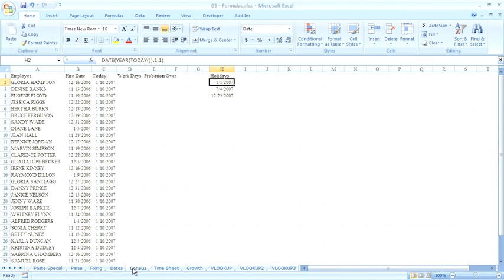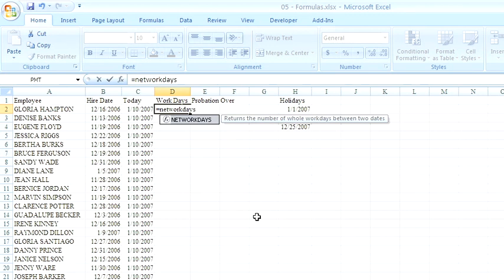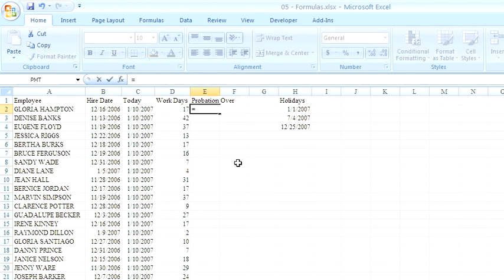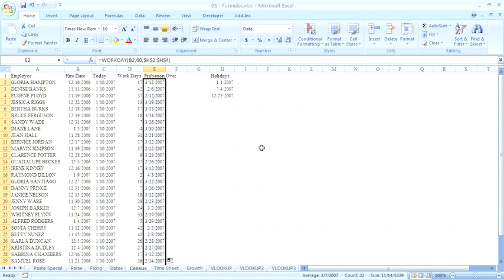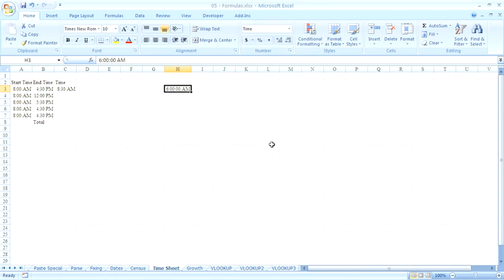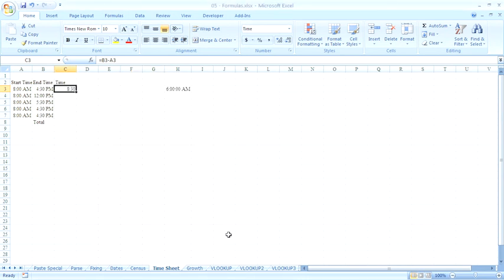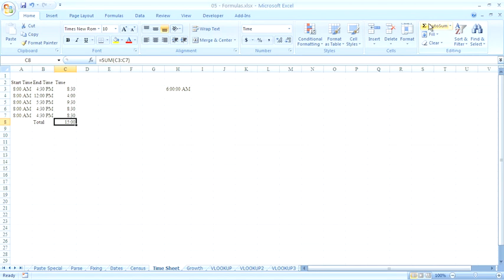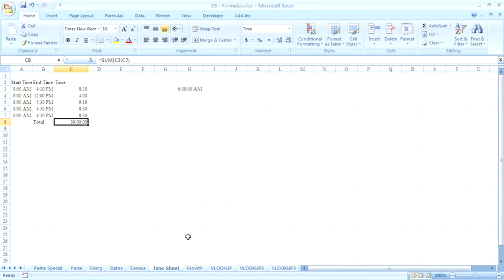M1XL07 P01 C05 L12